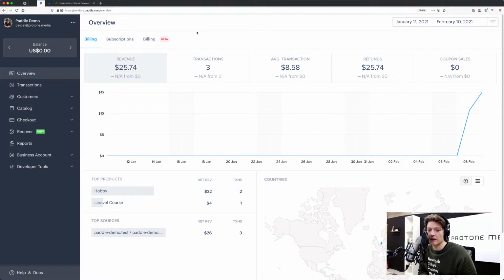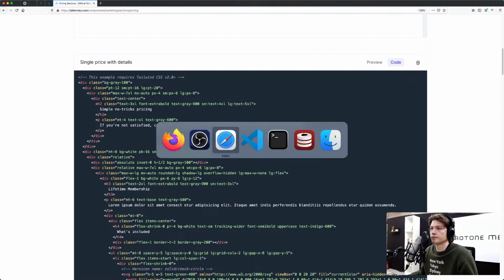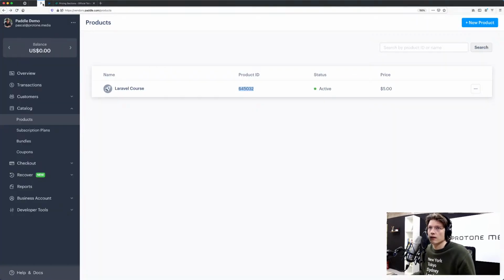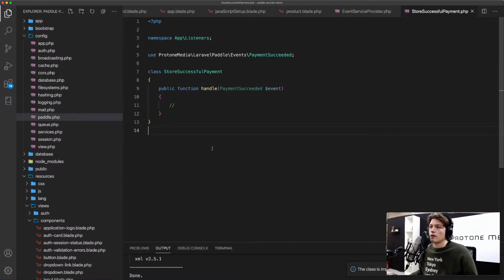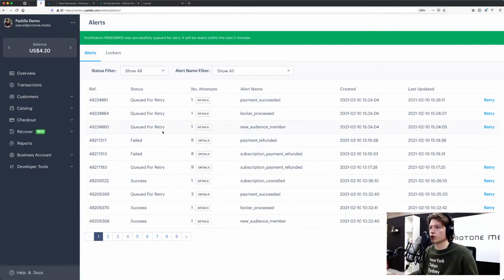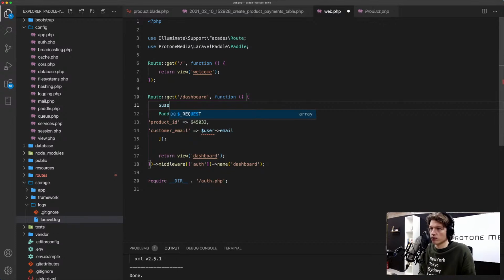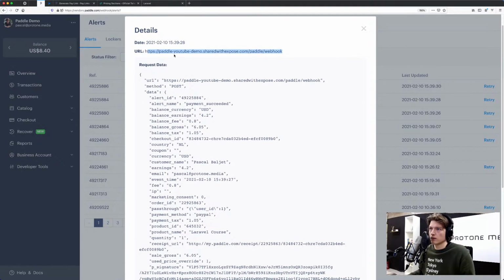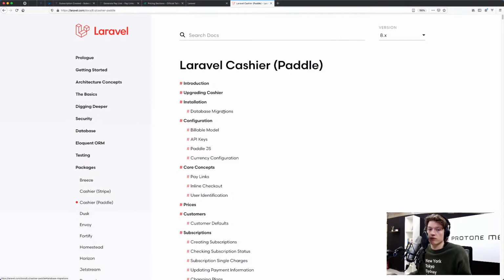[Live Coding Session] Sell products and accept payments with Laravel Paddle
0:00 Introduction
2:34 Installing the package
6:30 Pricing UI component
8:05 Product checkout modal
15:47 Webhooks
28:32 Store payment in database
30:55 Generate a custom Pay Link
42:52 Recap

Paddle is not just a payment provider like Stripe. They take care of handling taxes worldwide, which can be a big deal when running a SaaS. In this coding session, I'll start with a fresh Laravel application and implement the Paddle package (configuration, sell products, webhooks).